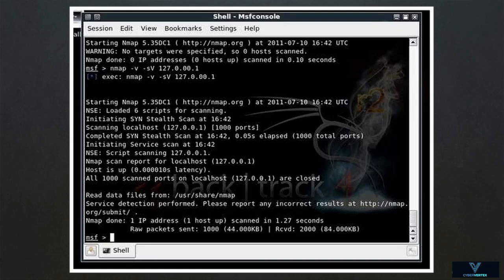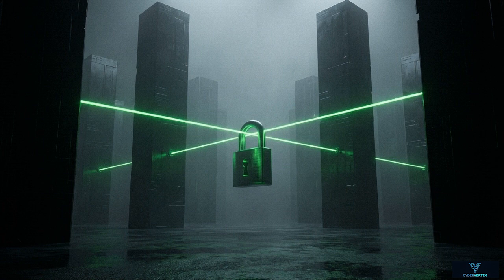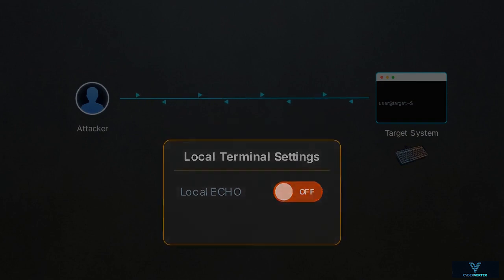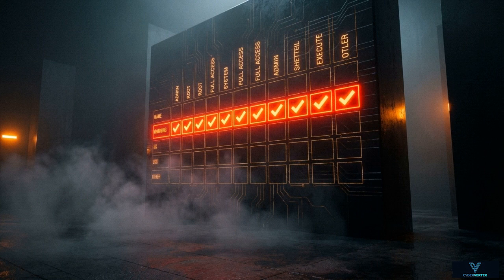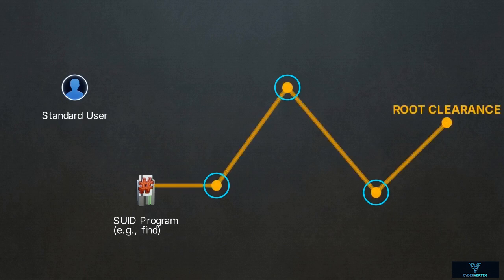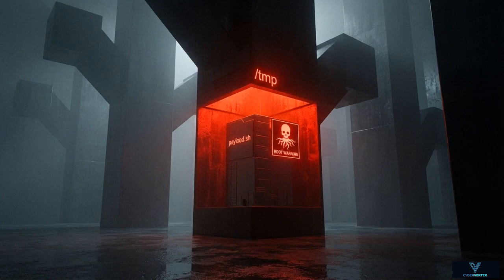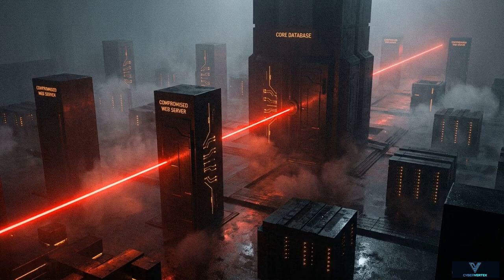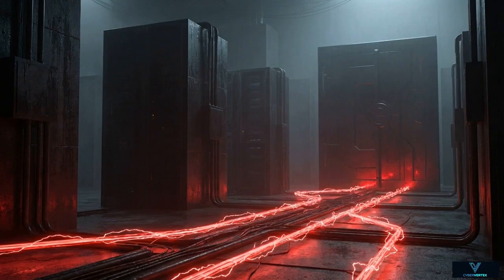Your Biggest Security Weakness Isn't Your Admin Accounts, It's This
You locked down your admin accounts and built a massive firewall, but what about the low-level service accounts? The truth is, hackers rarely start with root access—they steal it.

In this video, we break down the anatomy of a Privilege Escalation attack. We explore how cybercriminals use "The Architectural Heist" to turn the most insignificant, overlooked access points—like a basic user or background service—into total system compromise. We'll walk through the exact misconfigurations attackers exploit, how lateral movement works, and the defense strategies you need to lock down your network architecture from the inside out.

⏱️ Timestamps:
0:00 - The Janitor's Keys: Why Low-Level Access Matters
1:15 - Reconnaissance & Finding the Weak Link
2:30 - The Exploit: Bypassing Permissions
3:45 - Lateral Movement & Credential Harvesting
5:00 - Gaining Root: The Final Heist
6:20 - How to Defend Against Privilege Escalation (Least Privilege)